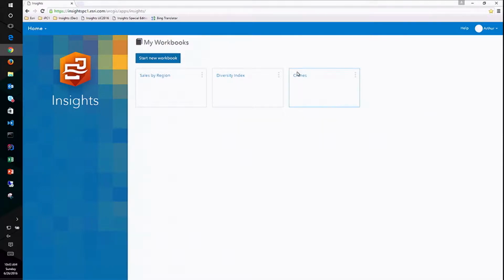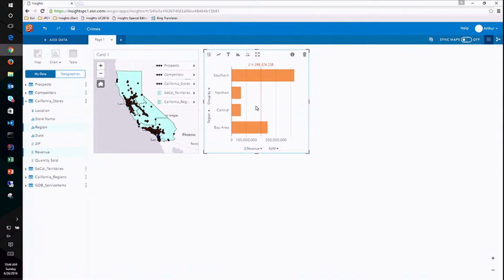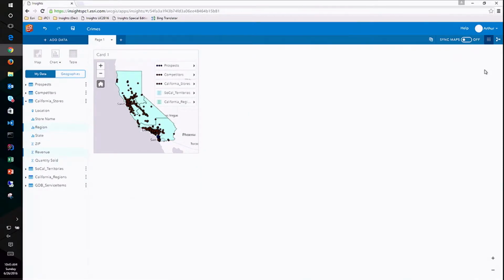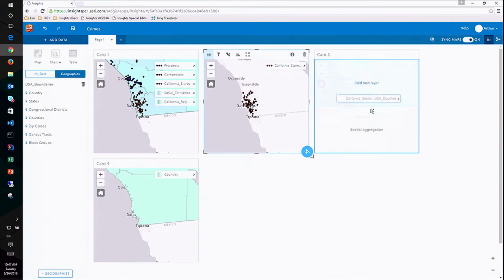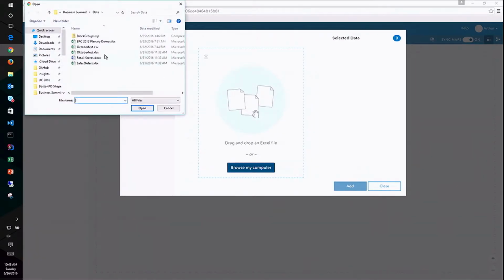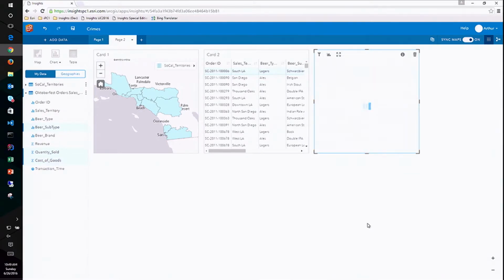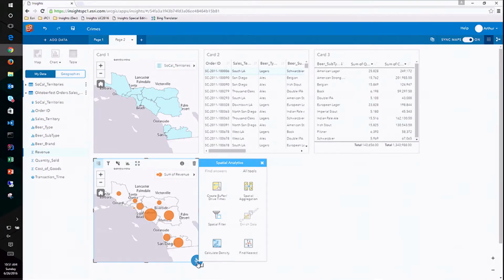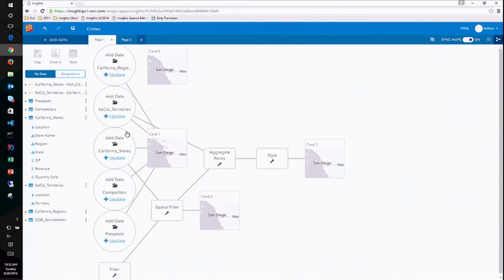Esri Business Summit 2016: Insights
Art Haddad demonstrates how Esri’s new Insights application will provide new ways of interacting with GIS data.